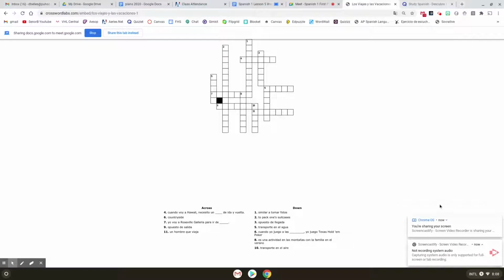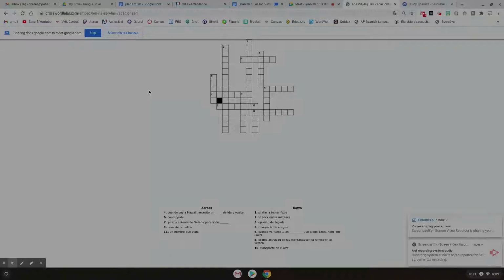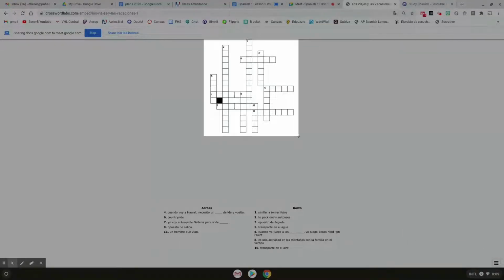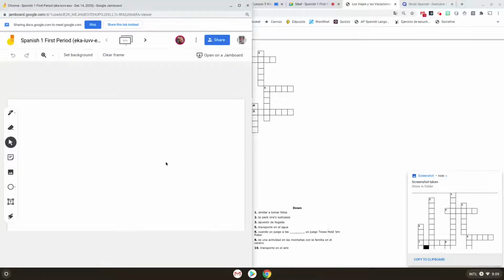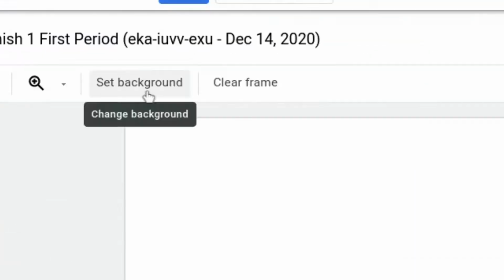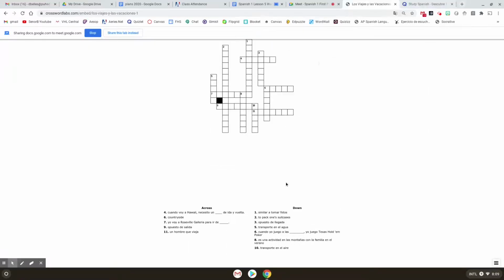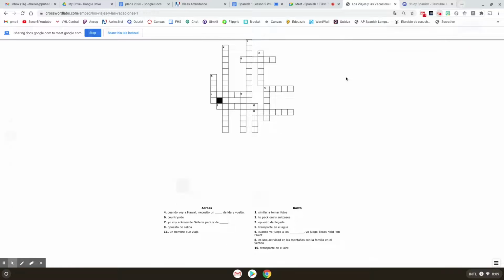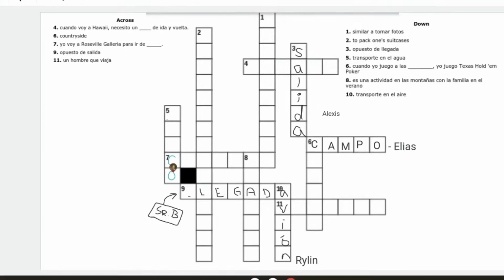Google Jamboard - Custom Background (How to)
Let's take a look at how you can set a custom background on your (google) Jam. This is a newer feature and will make it so multiple editors cannot change a picture you want to insert as a background. SUPER HELPFUL! :)